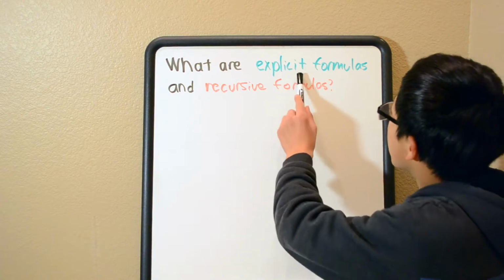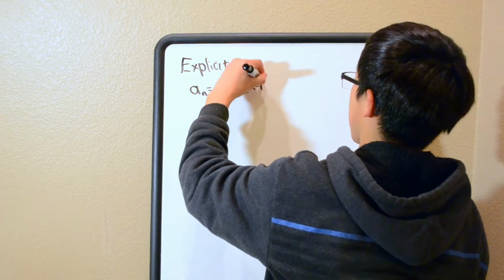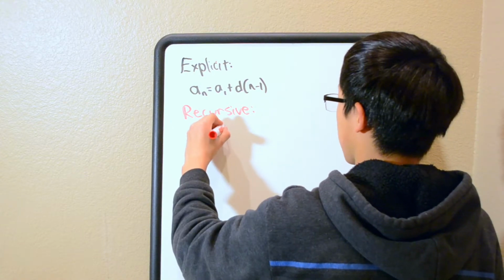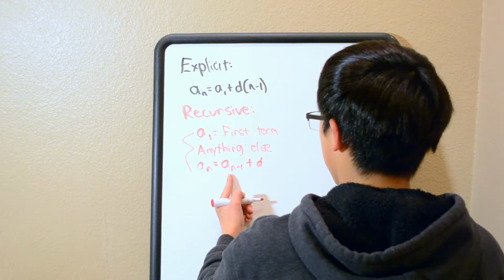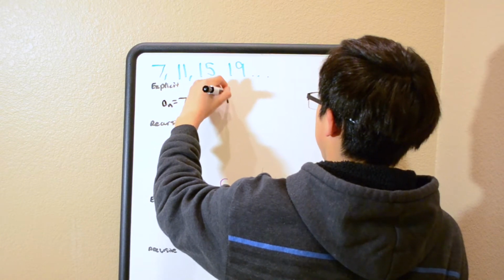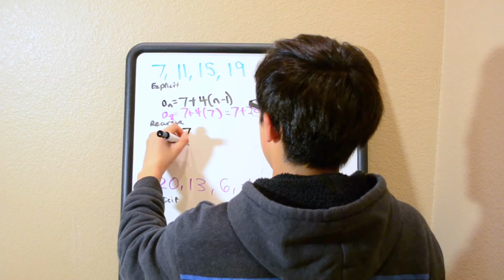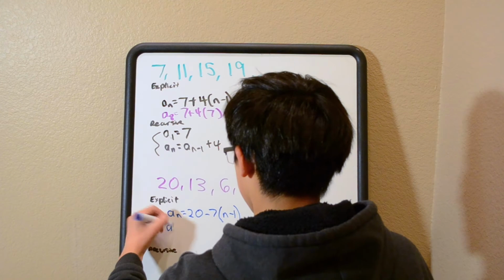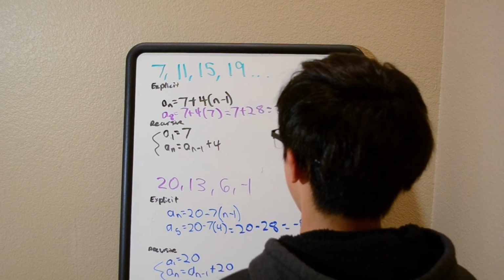Explicit and Recursive Formulas